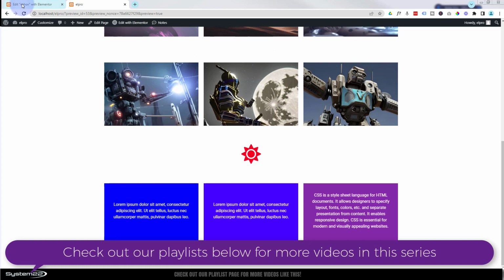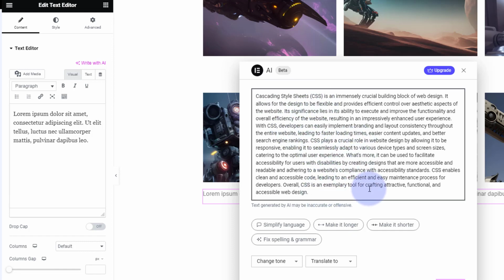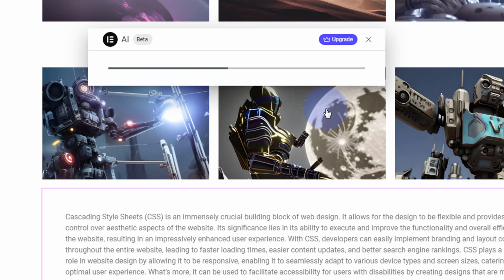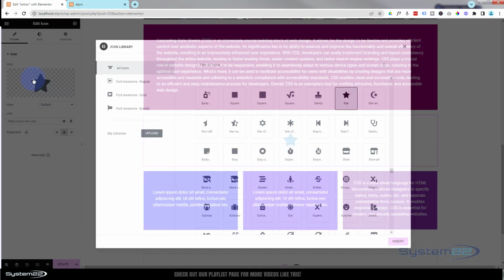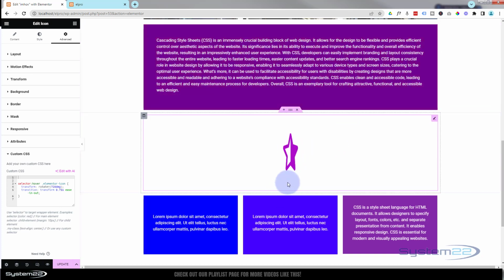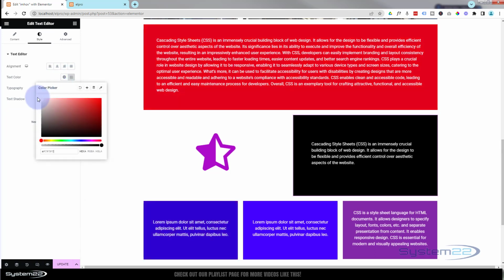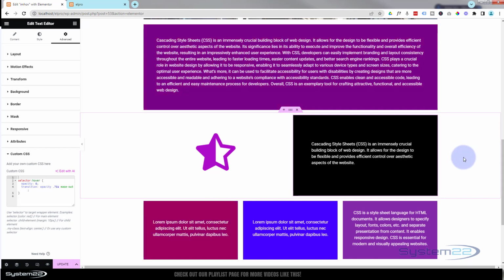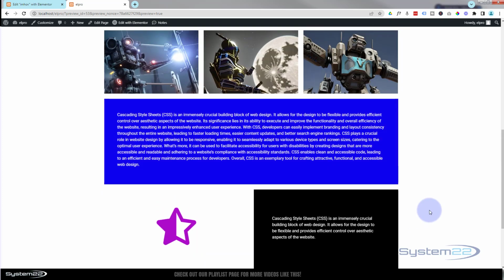Elementor AI - Complete Game Changer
Introducing the new A.I. integration with Elementor. This really is a complete game changer. Elementor is a great WordPress page builder plugin. In this series of videos we will be building amazing sections on our WordPress website using the Elementor page builder.

In This Video We Will Cover:

Creating Content Text With AI.
Creating A Background Color Change Animation.
Adding A CSS Icon Spin Effect.
Creating A Text To Image Hover Effect.

Using AI with Elementor page builder offers numerous benefits that streamline the web design and development process. Firstly, AI-powered features, such as intelligent layout suggestions, help designers create visually appealing and balanced designs quickly. The AI algorithms analyze content and recommend optimal placements, saving time and effort. Secondly, AI-based image optimization ensures that website images are automatically resized, compressed, and optimized for fast loading speeds, enhancing user experience and SEO performance. Additionally, AI-powered content generation tools assist in creating engaging and personalized content, reducing the need for manual writing. Lastly, AI chatbots can be integrated to provide instant customer support, improving user interaction and overall satisfaction. By harnessing the power of AI, Elementor empowers designers to create high-quality websites efficiently and deliver exceptional user experiences

So, follow along with the video and check out how to create this using the elementor page builder plugin.
For more information on Elementor, check out our Elementor playlists below.

v=Sl1Ye9XHhgY&list=PLqabIl8dx2wrrX3YsjpIEL8uq5LnSkrhA

v=yN6YlT1Cvqc&list=LLYeyetu9B2QYrHAjJ5umN1Q

list=PLqabIl8dx2wqkGuqlL4RRLwJnBRO47jm2